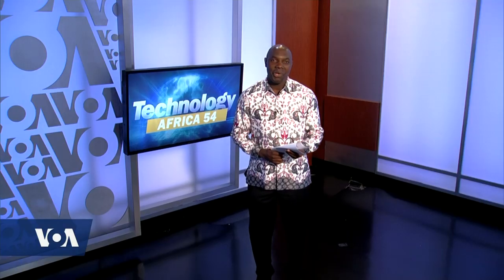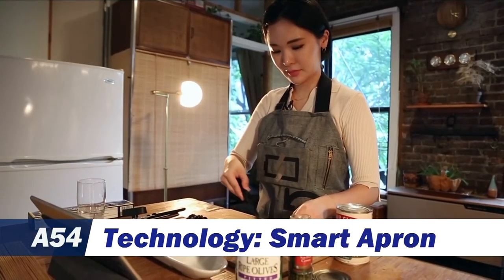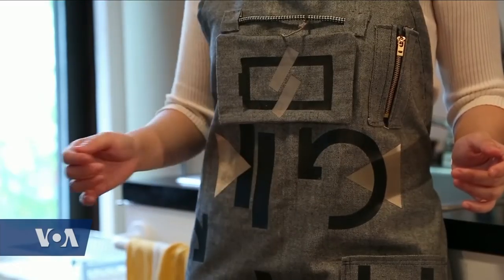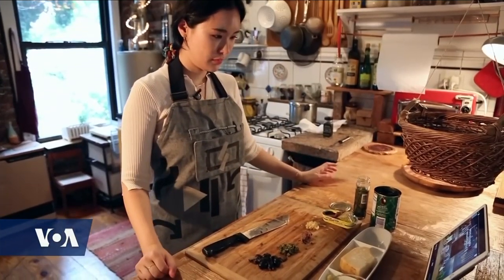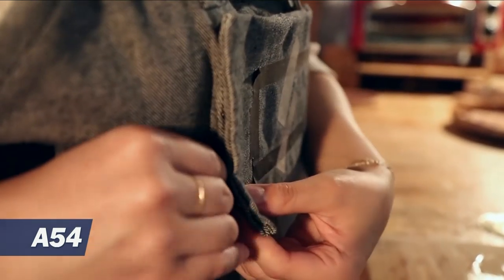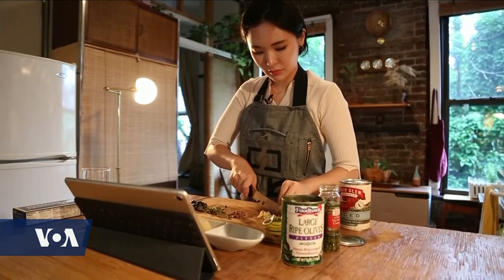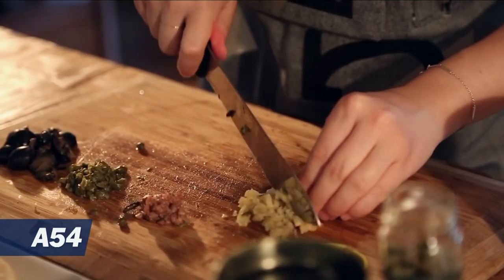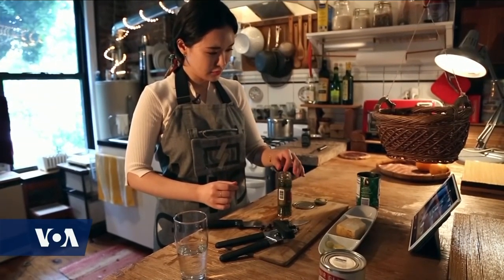A Smart Apron That’s Like an Extra Set of Hands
Online cooking videos are an indispensable tool for at-home chefs, but using a mobile device in the kitchen can get messy. A New York University student has solved the problem by turning the traditional apron into a remote control for devices. Tina Trinh reports.